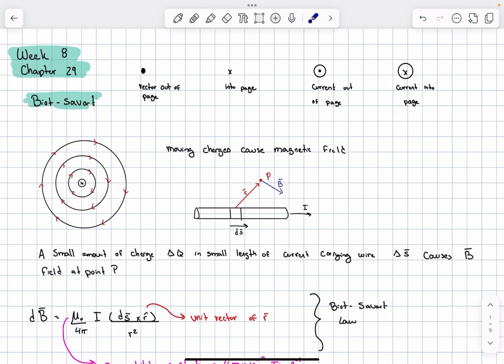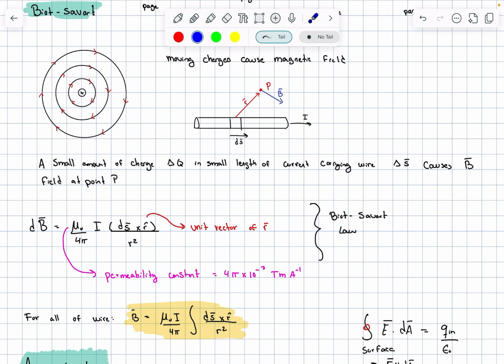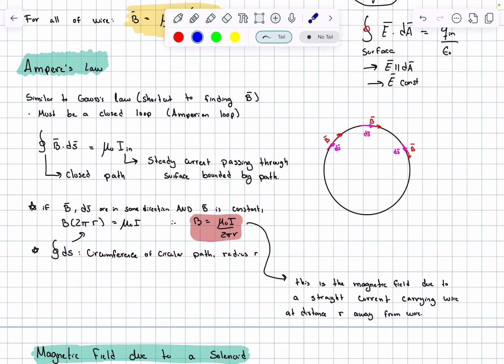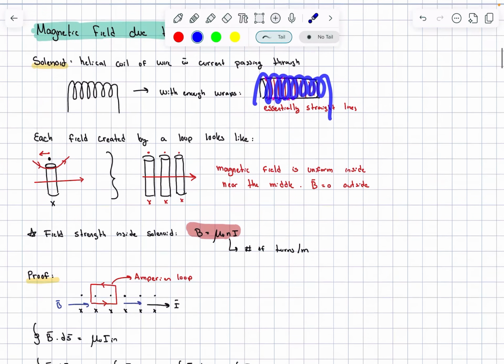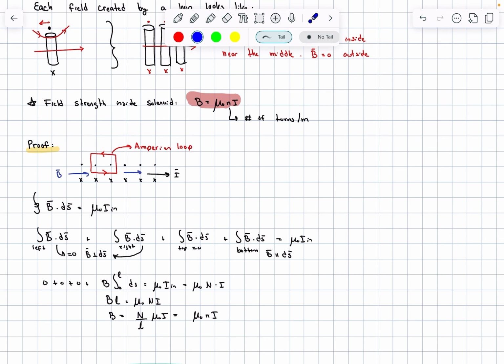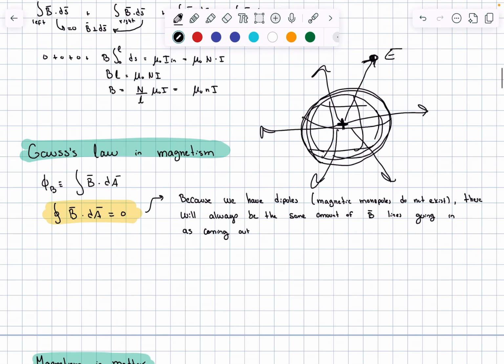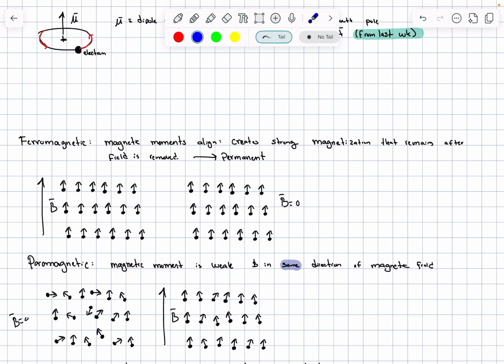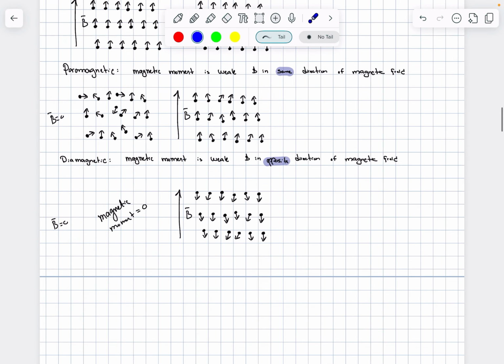Chapter 29 - Theory - Biot Savart, Ampere, Solenoid, Gauss, Ferromagnetism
*** In the video I say copper is ferromagnetic... it is not. Iron is though.